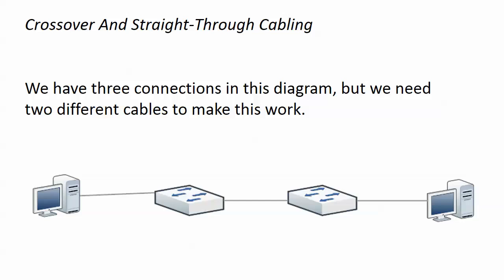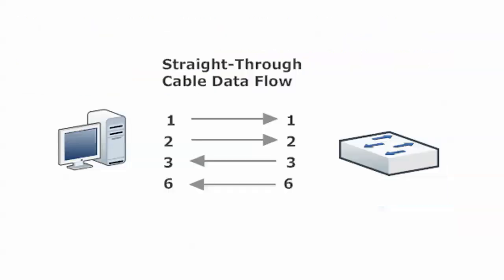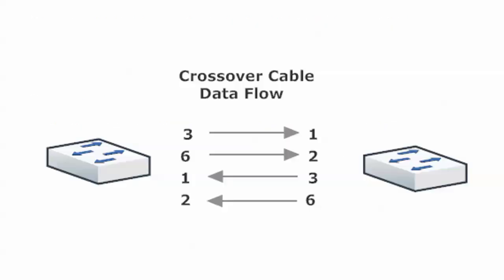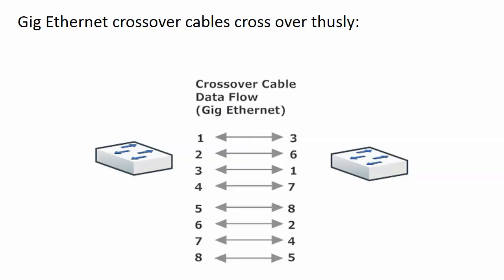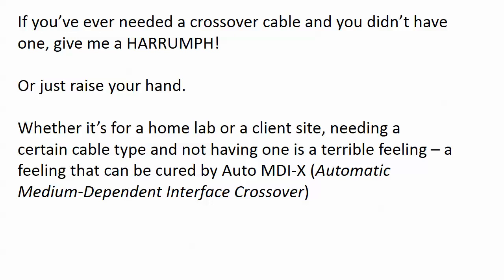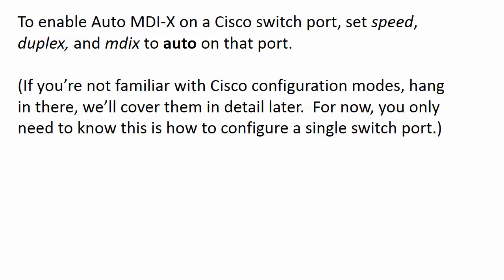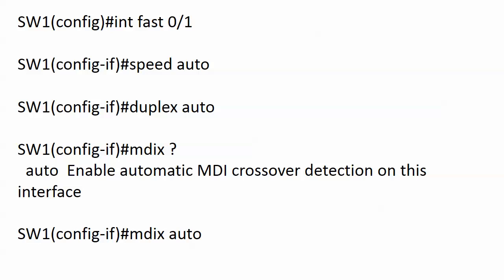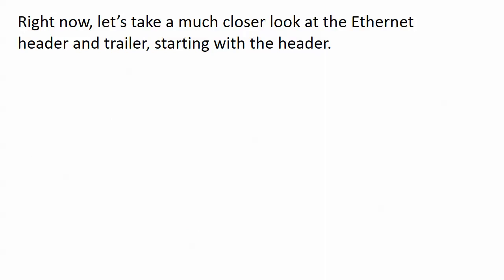5 Physical layer Cable Types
Cable is the medium through which information usually moves from one network device to another. There are several types of cable which are commonly used with LANs. In some cases, a network will utilize only one type of cable, other networks will use a variety of cable types. The type of cable chosen for a network is related to the network's topology, protocol, and size. Understanding the characteristics of different types of cable and how they relate to other aspects of a network is necessary for the development of a successful network.

The following sections discuss the types of cables used in networks and other related topics.

Unshielded Twisted Pair (UTP) Cable
Shielded Twisted Pair (STP) Cable
Coaxial Cable
Fiber Optic Cable
Cable Installation Guides
Wireless LANs